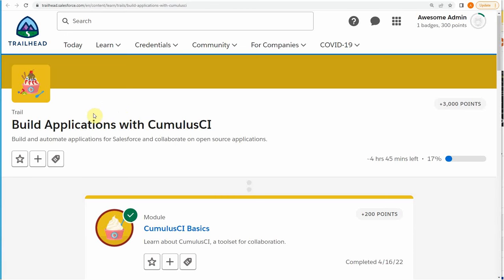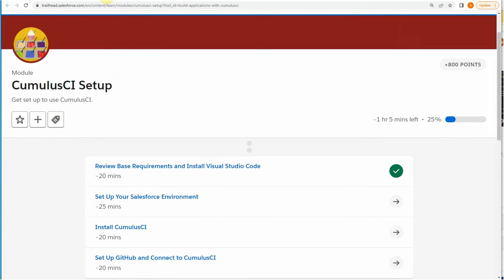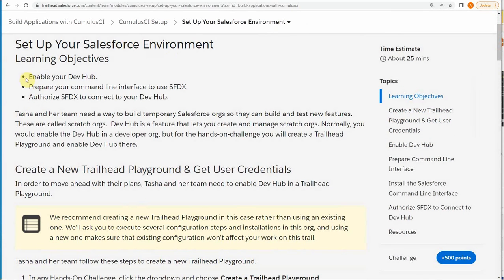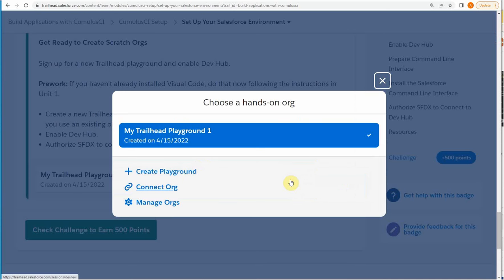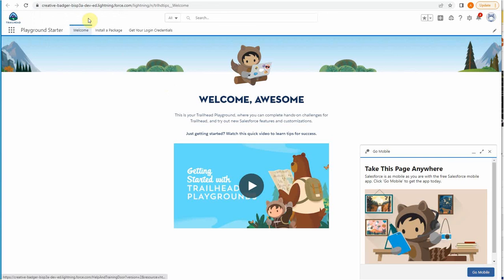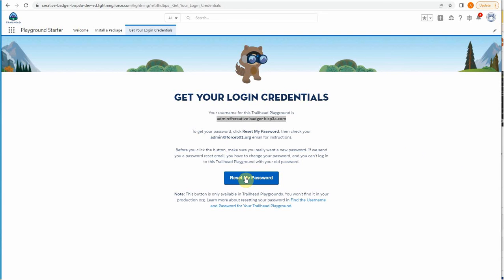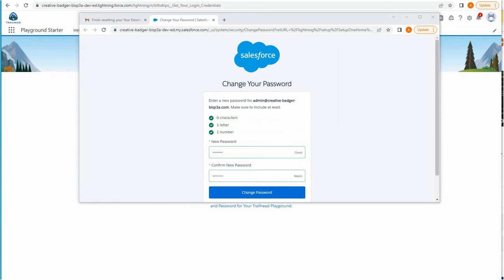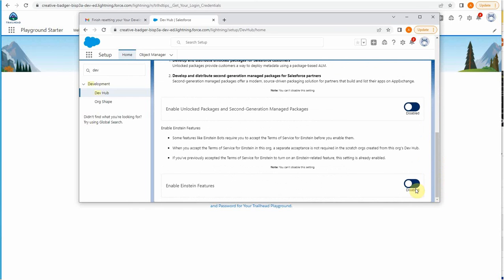Salesforce CumulusCI Trailhead 2.2a Enable Dev Hub